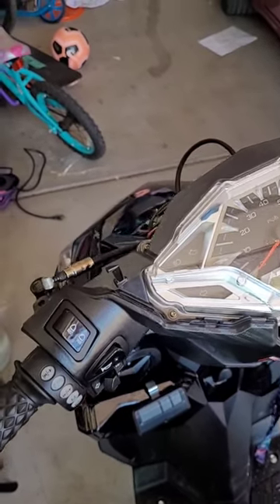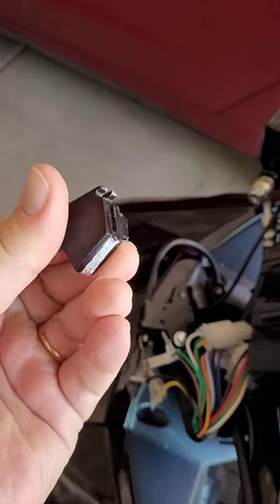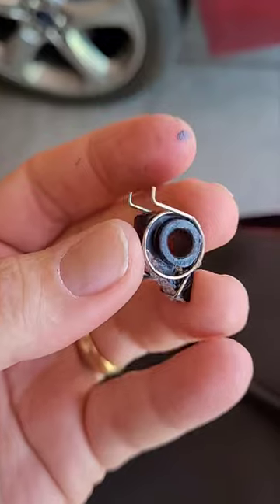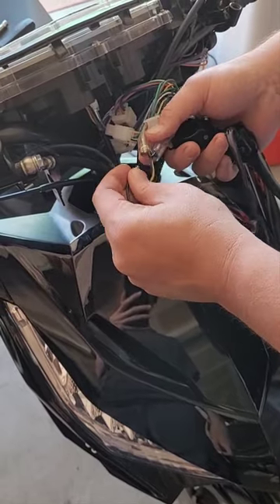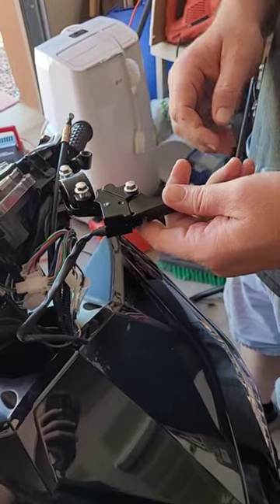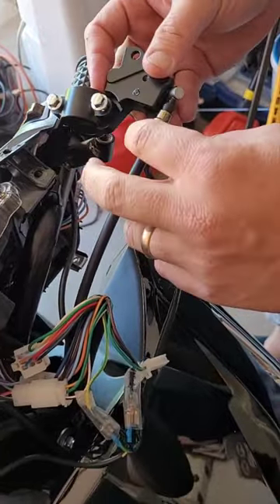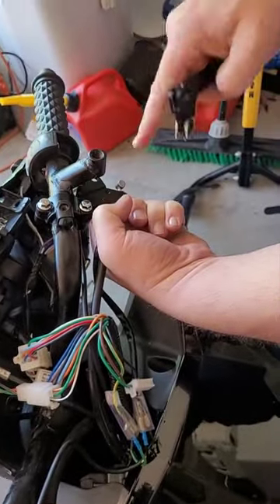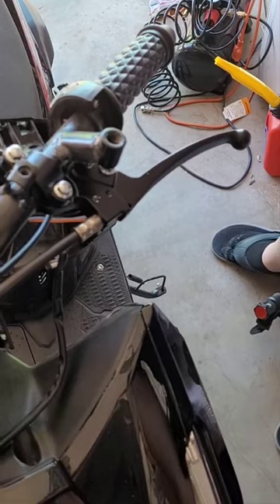Replacing Left brake lever Vitacci Spark (GY6 Scooters)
A step by step tutorial to install a new left-handed brake for any GY6 scooter.